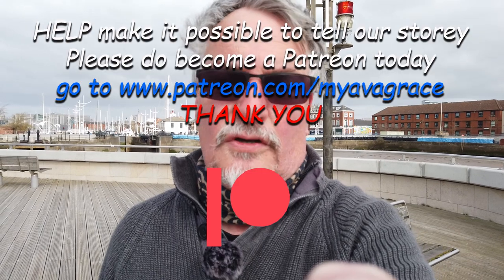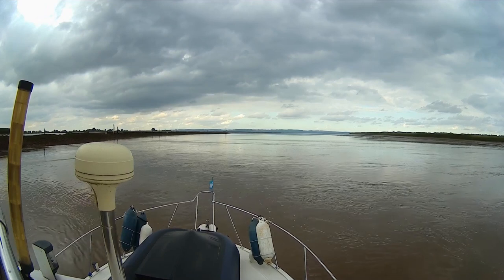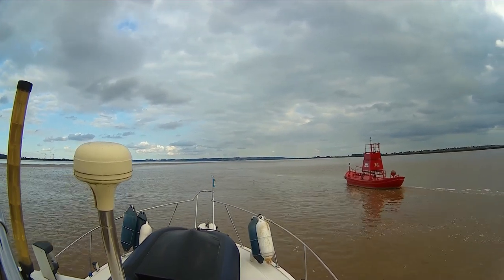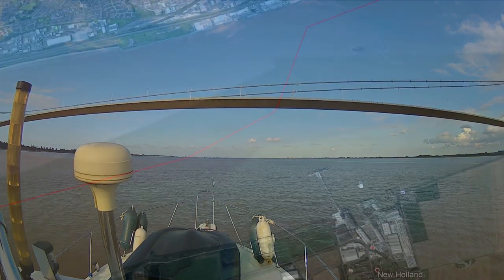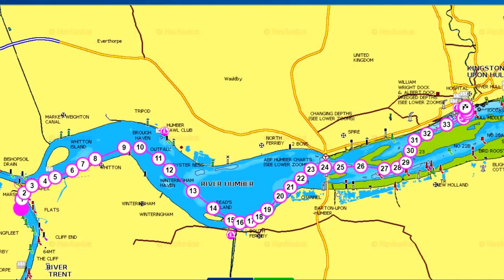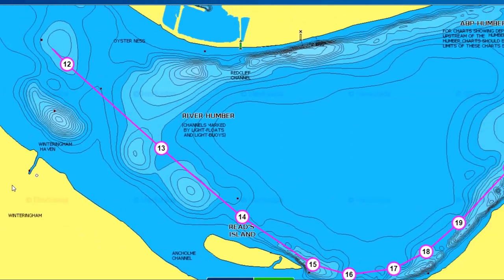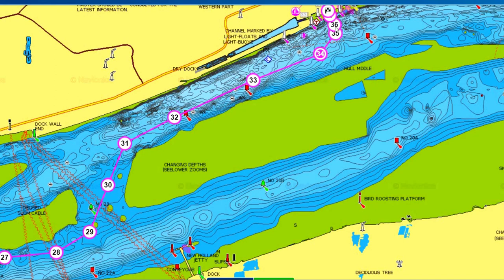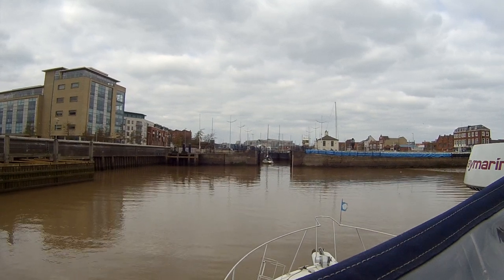Recomended route from Trent Falls to Hull Marina see Note on changes to Hull Marina for 2023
IMPORTANT NOTE Hull Marina are changing the access to the Marina for 2023. Access between the hours of 22.00 pm to 06.00 am can only be done by giving the marina 24hrs notice of intention. There will not be an on duty lock keeper to gain access on demand.

We were asked by one of our Vip Friends to produce a recomended route through the upper reaches of the Humber from Trent Falls to Hull Marina.
This part of the river is notorious for being shallow, and have many shifting sand bars.
In 2020 there were a number of groundings, some managed to get off on the next tide, others spending many days stuck, one holds the record staying onboard stuck on the mud for 12 days.
ABP Humber carry out frequent surveys of this area, and produce charts for mariners. The link takes you to the catalouge of charts.
The chart we use is "Upper Humber Bi Monthly"

We have book out about our preparation. Small Boat Big Plans.

Racor 500 water separator and fuel filter available

Set of 4 30micro fuel filters for Racor 500 available

We have book out about our preparation. Small Boat Big Plans. Available across all digital platforms such as Amazon Kindle, Apple Books, Kobo etc.

All Videos shot in and around Hull Marina or on board Ava Grace.
Equipment used DJI Osmo Pocket, DJI Mavic Air, 4k action cameras and Nikon D7100.
Video editing done on Olive free video editor, and Photoshop CC.